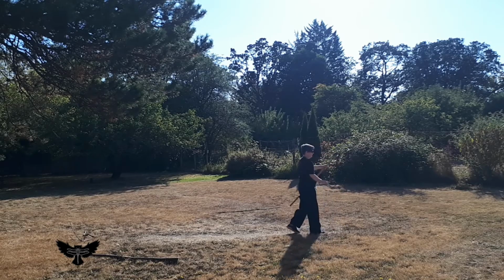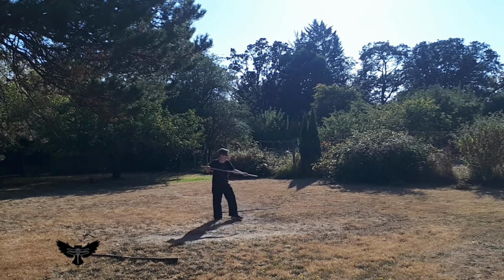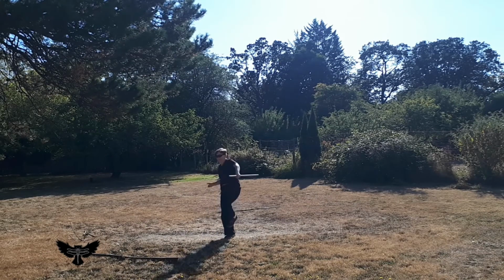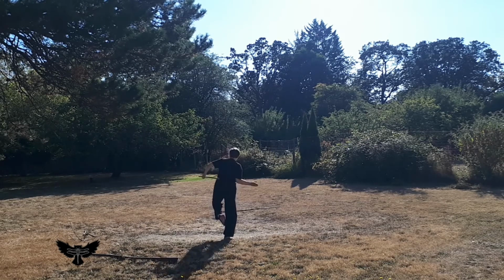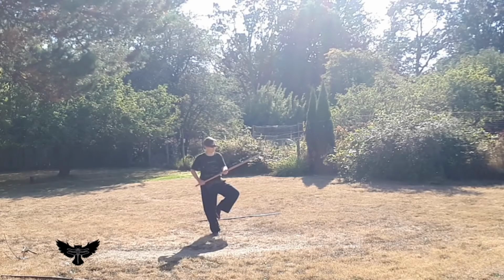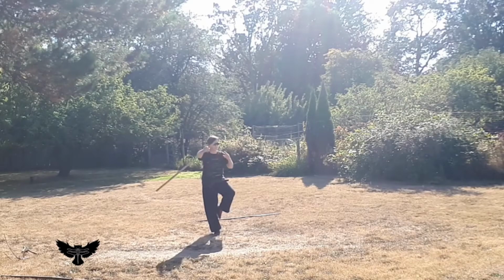Solo Taijutsu Lesson 94: Kuri Kaeshi Drills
Solo Taijutsu Lesson 94 contains five kuri kaeshi drills to improve your balance, dexterity, and proprioceptive awareness while working with a jo.

00:14 Structured drills
00:13 Walking drills
02:35 Hicho turning drills
04:09 Hicho stillness drills
04:40 Hicho squat drills

The Bujinkan Hakkei Dojo’s Solo Taijutsu Lesson Series provides drills and skills to keep you moving and improving while training alone at home or otherwise outside of the dojo. During the pandemic, weekly videos are accompanied by written homework materials.

Train in everyday clothing for maximum practicality.
Warm-up as suits your physicality and environment.
Make use of the natural environment.
Practise indoors and outdoors.
Maintain training tools properly and regularly.
Martial arts are dangerous; practise Taijutsu under the supervision of a qualified (licensed) instructor.